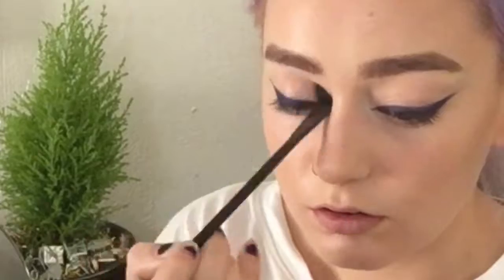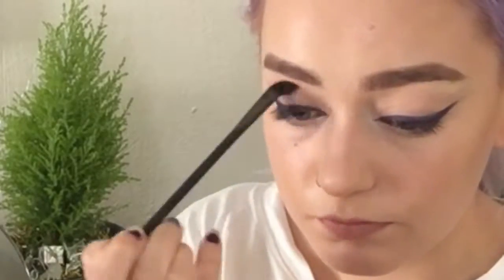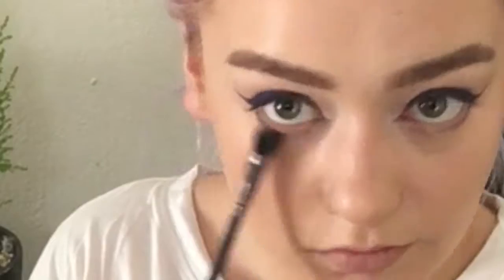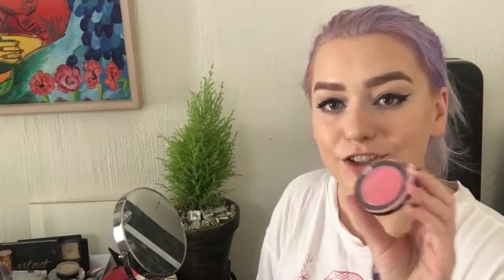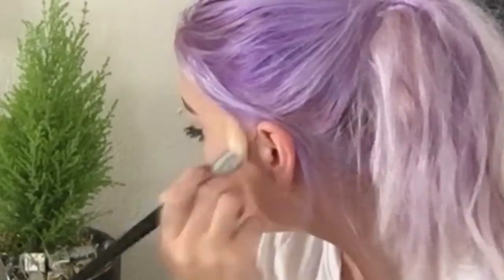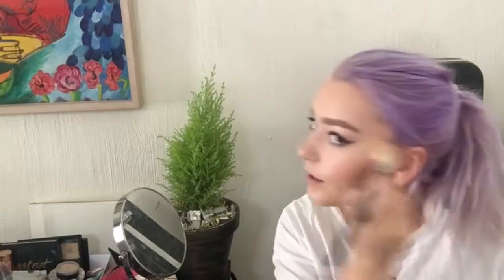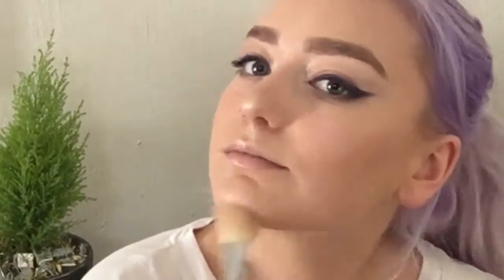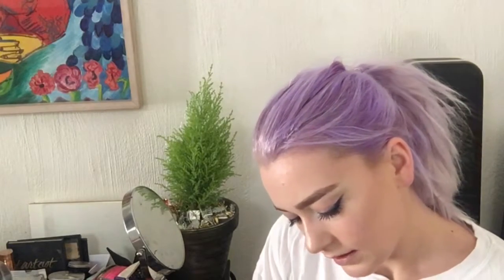Liquid Lipstick Eye Liner Tutorial Back To The Basics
hey! I am back with another makeup tutorial, Back to the basics with Eyeliner.